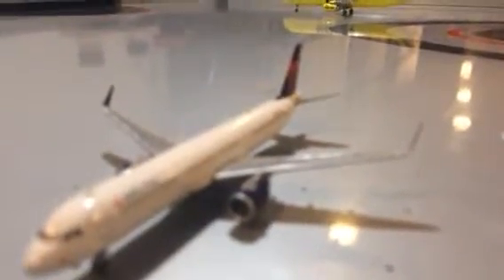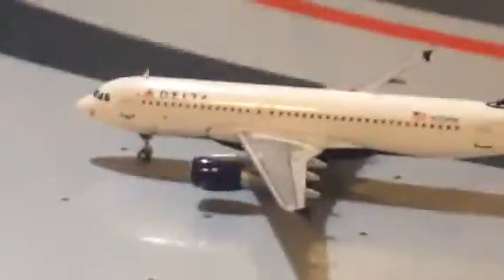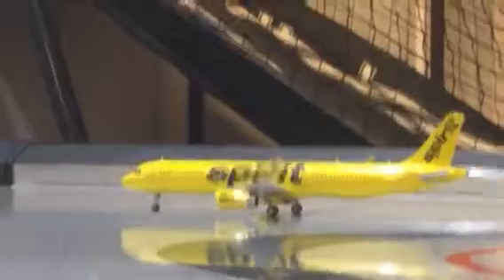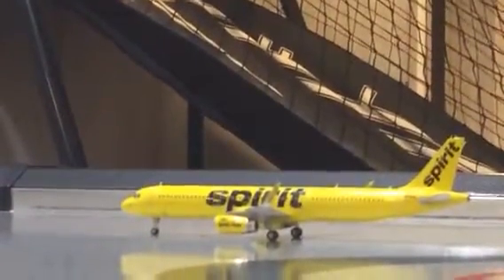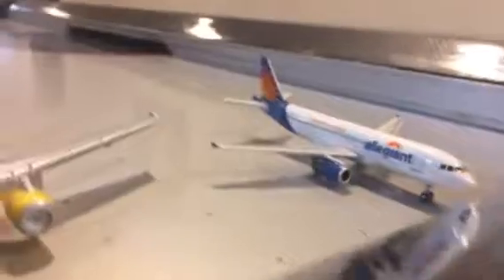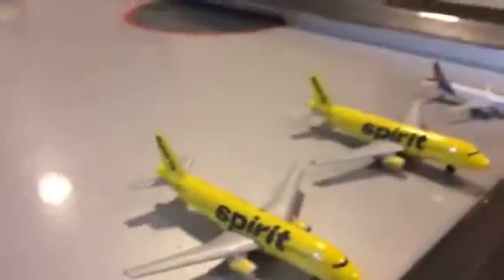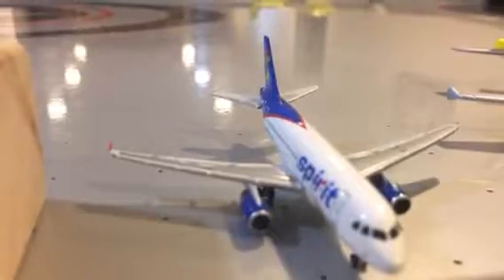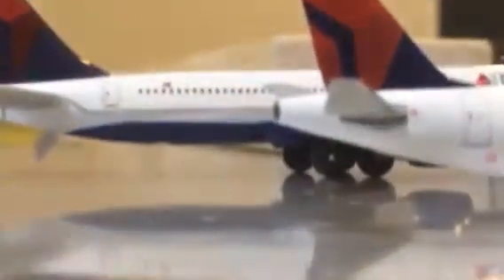Gemini Jets Airport NAG of Niagaria Falls March Update.'s